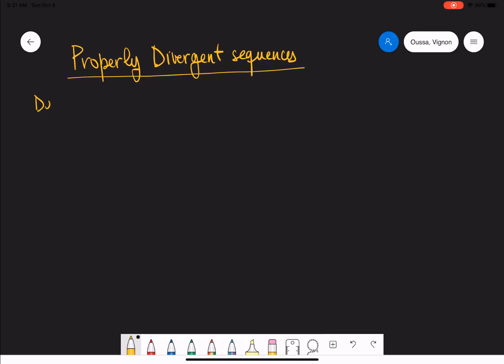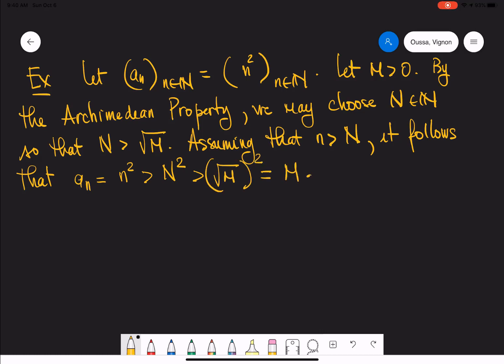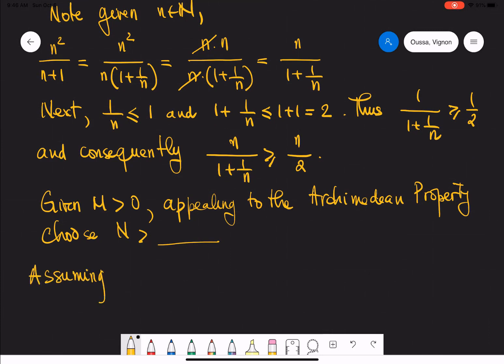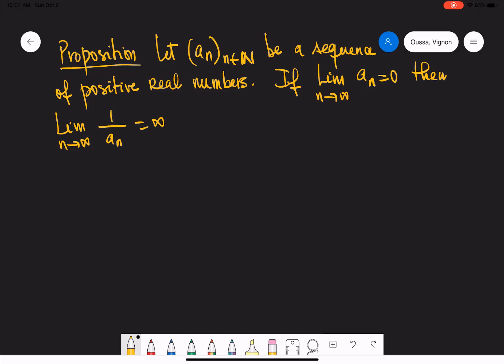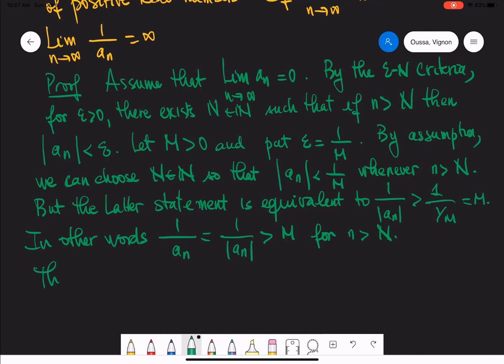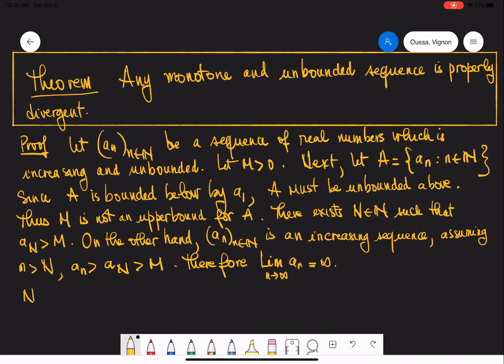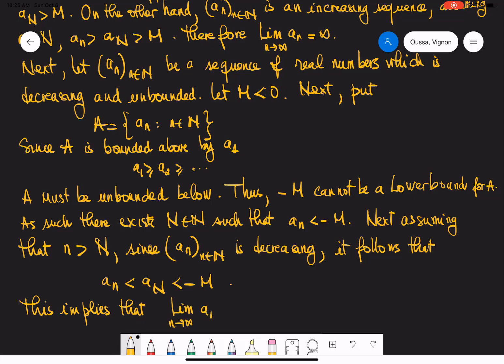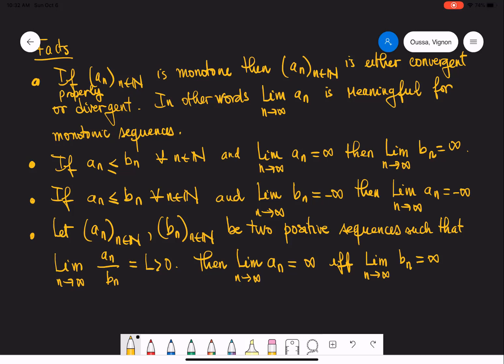Properly divergent sequences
We discuss the concept of properly divergent sequences